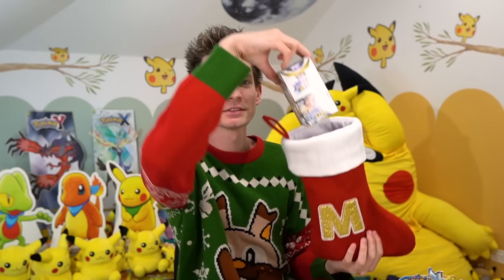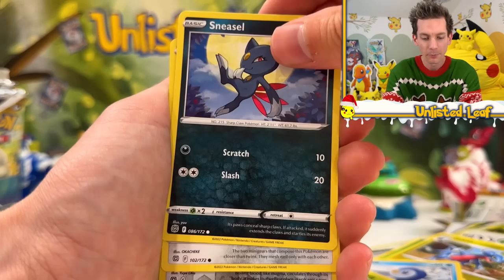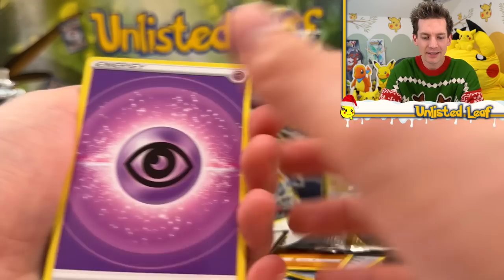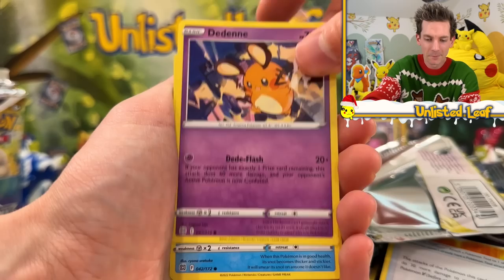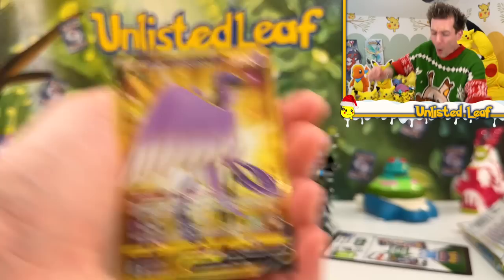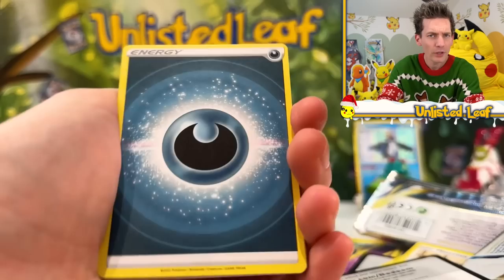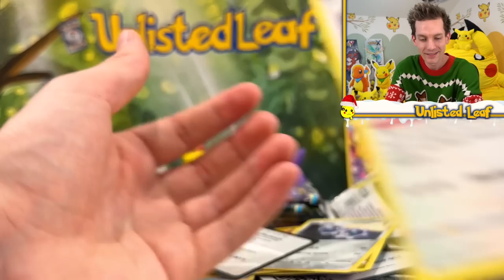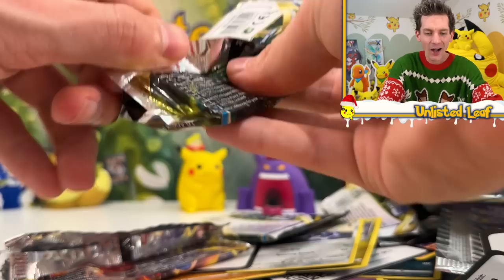NO WAY POKEMON MADE THIS!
THIS IS A REAL POKEMON CARD BOOSTER BOX! This Pokemon Card Booster Box ONLY Exists across Europe and no where else in the world has even heard about it. Today we open the Famous HALF BOOSTER BOX and we compare it to a REAL Full Size Pokemon Card Booster Box!